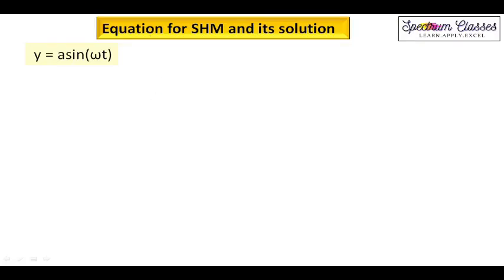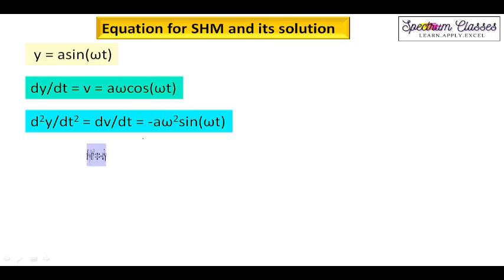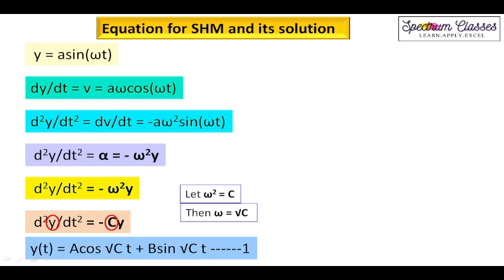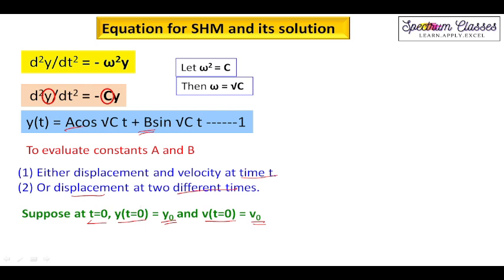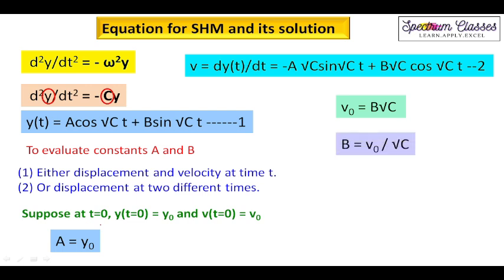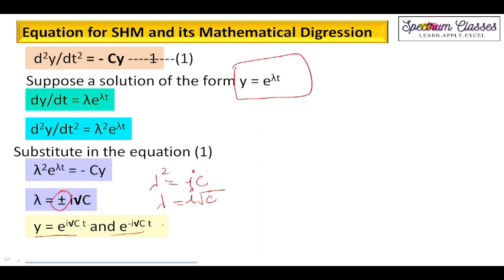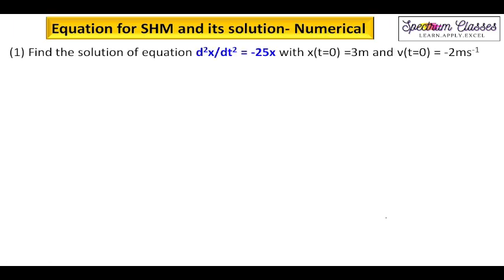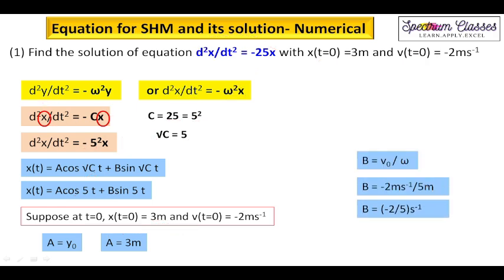Solution of SHM Equation | Oscillatory Motion L10| Class 12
Dear Students in this video I have discussed the Phasor diagram with numerical problems to understand current -voltage phase diagram in SHM.
L-1:Simple Harmonic Motion and Oscillatory Motion L 1| Class 12 Physics